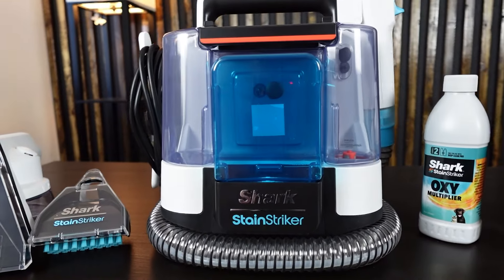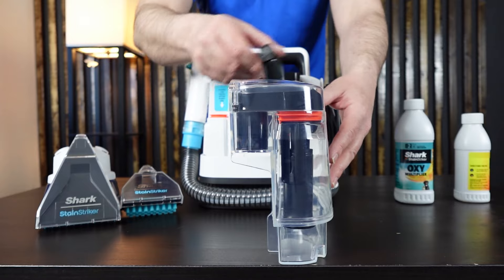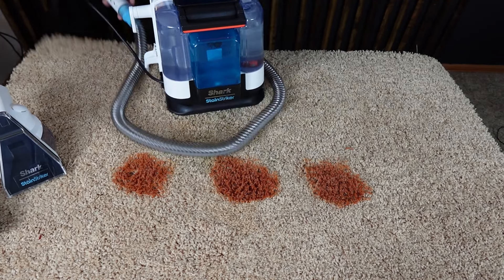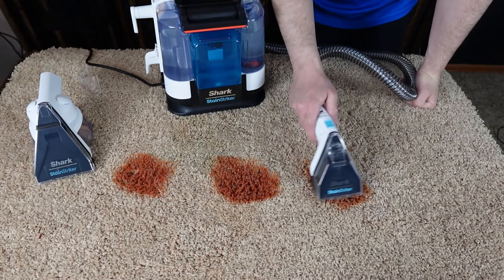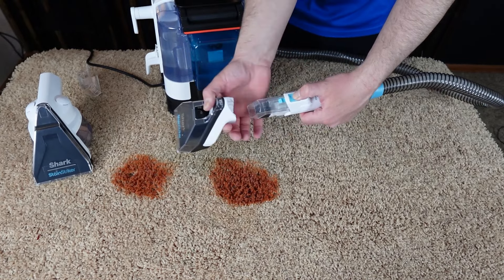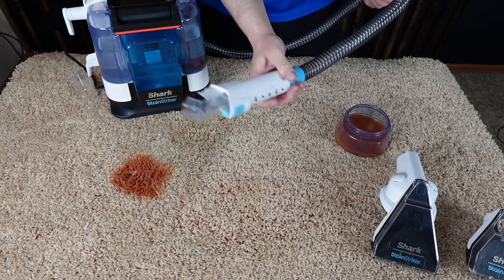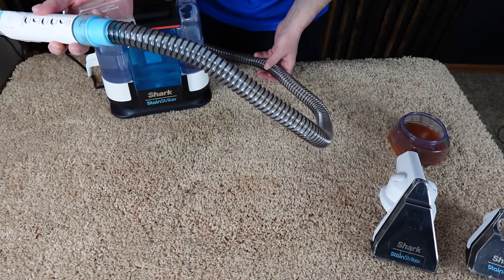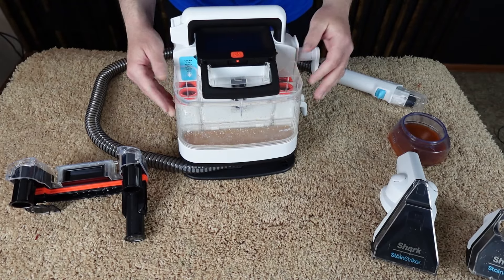How to Use the Shark Stain Striker PX201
Here I show how to use the Shark Stain Striker step by step.

I share products I personally use and find helpful in some way.

Drew Smith